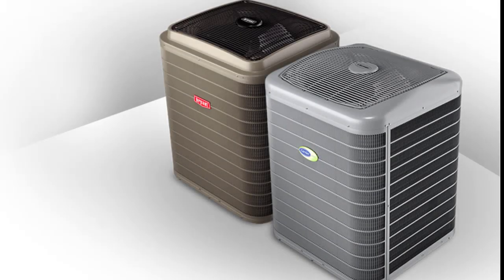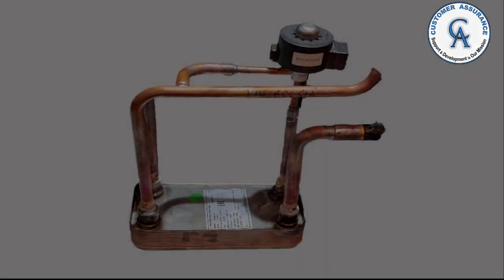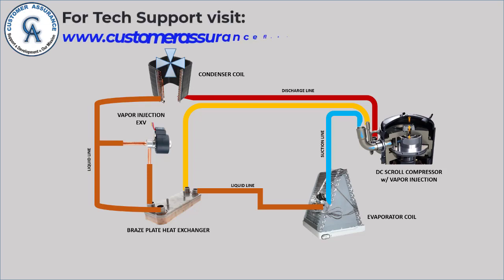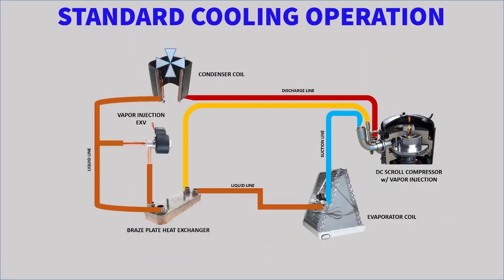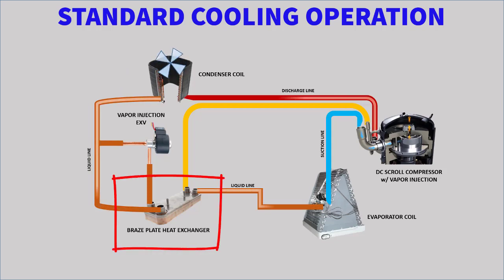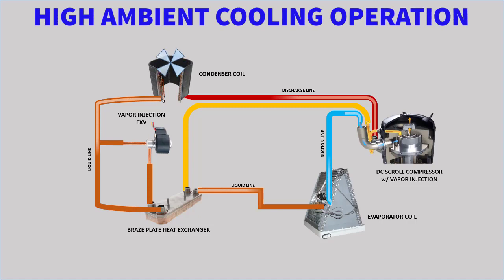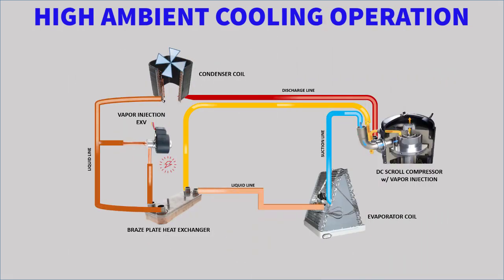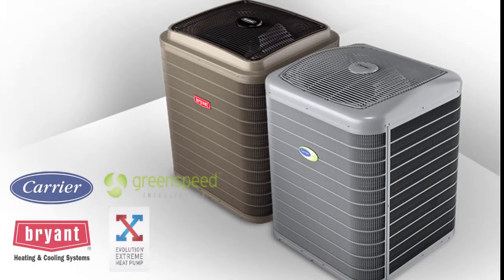Infinity/Evolution - New Generation 5-T Vapor Injection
Covers basic components and the operation of the Carrier/Bryant vapor injection system in high ambient cooling operation